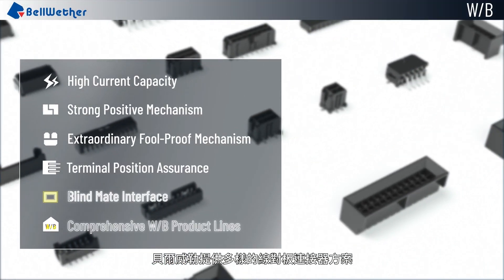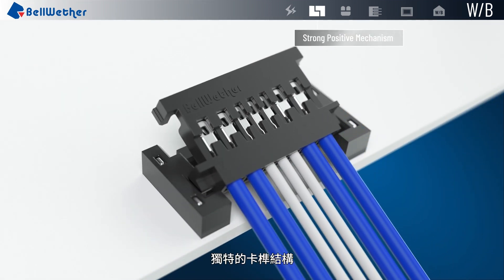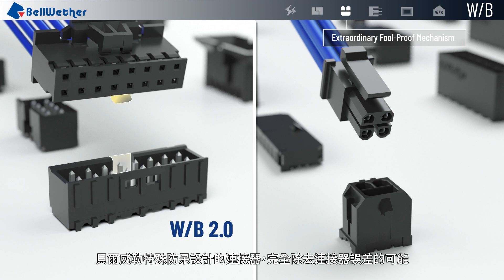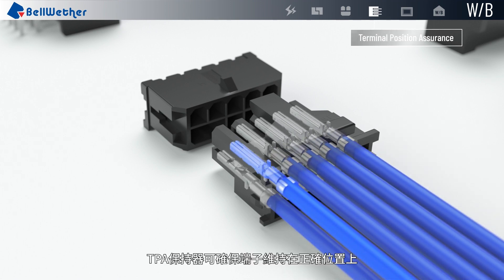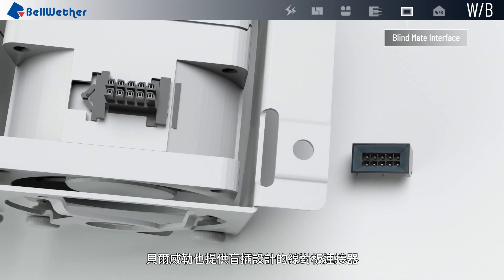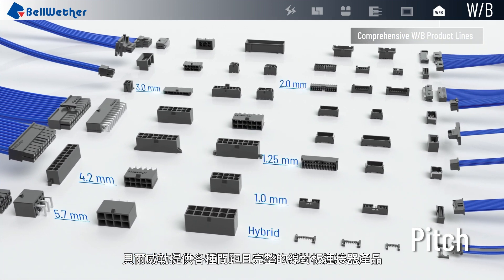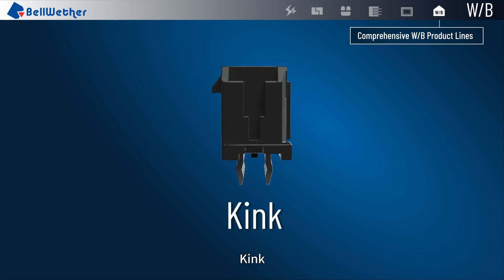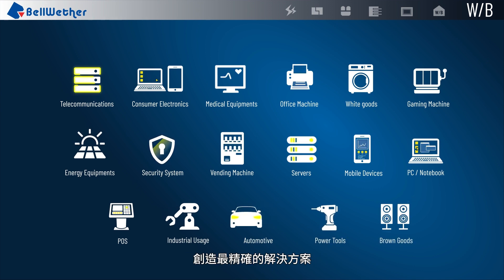Bellwether_各種間距且完整的線對板連接器產品_Wire to Board Connector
Bellwether提供多樣的線對板連接器方案，
滿足客戶的所有需求。
高電流連接器--用於高能量傳輸應用。
獨特的卡榫結構--可以抵抗四軸向的拉力。
特殊防呆設計的連接器--完全除去連接器誤差的可能，
同時避免電源啟動誤插造成不堪設想的安全隱憂。
TPA保持器--可確保端子維持在正確位置上，
並避免使用上端子被拉退的風險。
盲插設計--在手不易觸及的環境也能使連接器對接。
選擇貝爾威勒線對板連接器，創造最精確的解決方案。